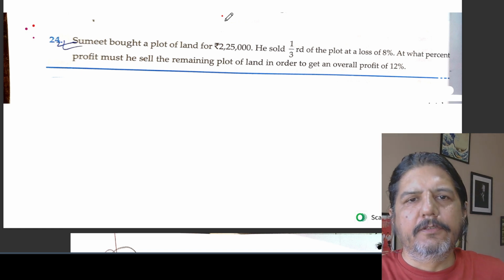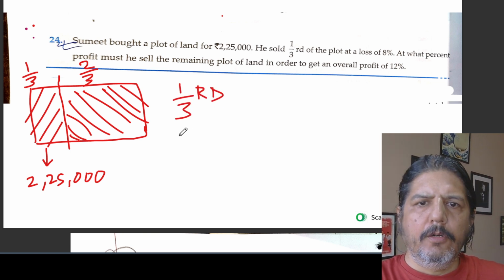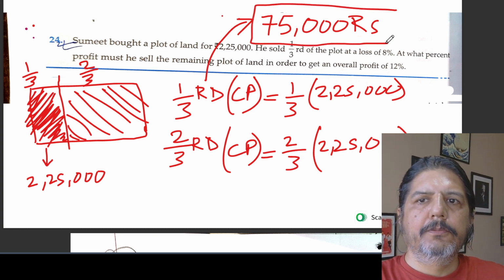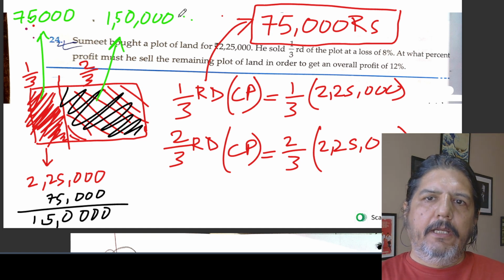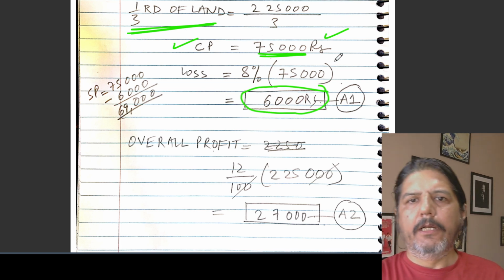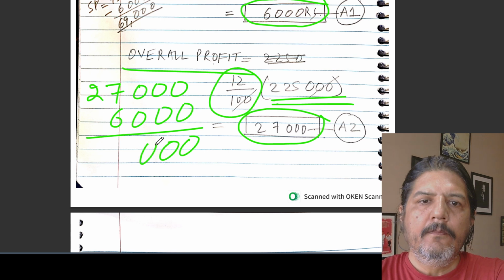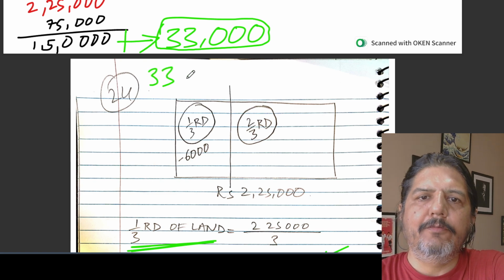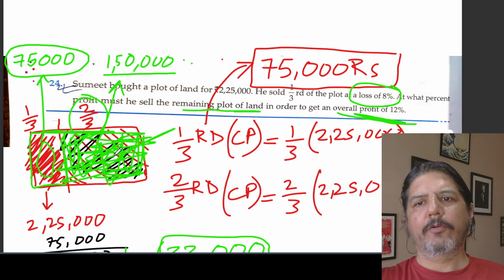Sumeet bought a plot of land for ₹2,25,000 He sold 1/3rd of the plot at a loss of 8%. At what...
Sumeet bought a plot of land for ₹2,25,000. He sold 1/3rd of the plot at a loss of 8%. At what percent profit must he sell the remaining plot of land in order to get an overall profit of 12%.